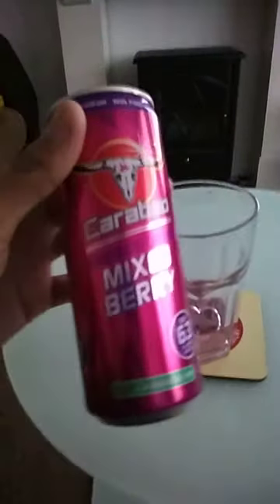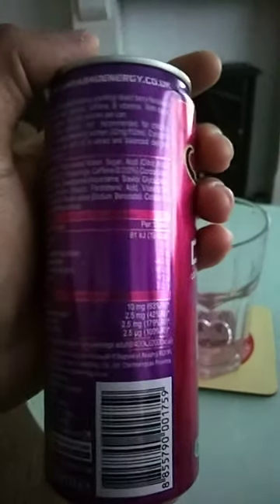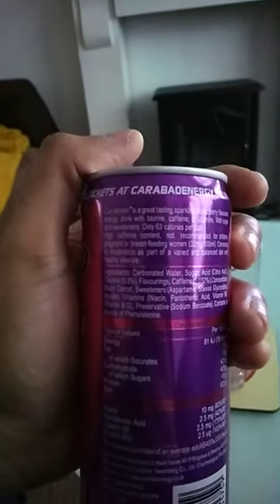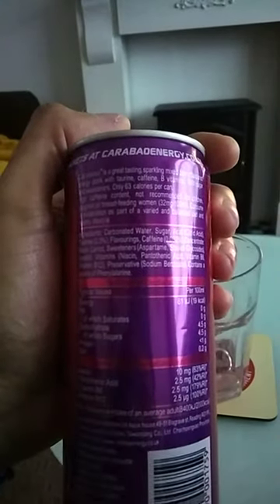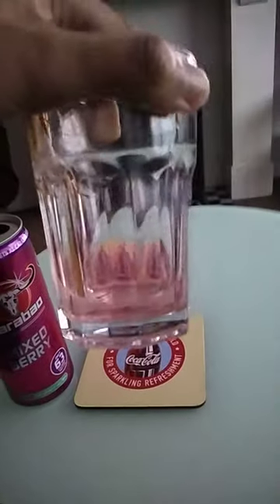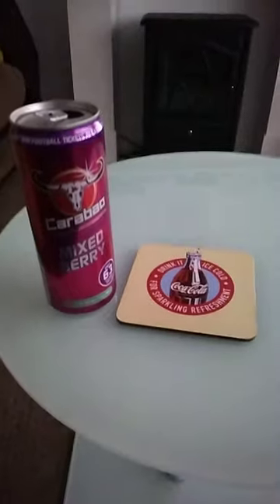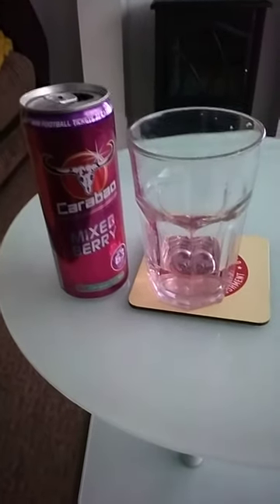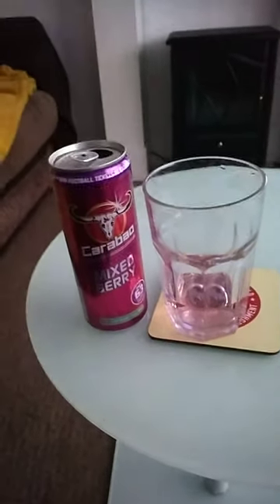#371 Carabao Mixed Berry